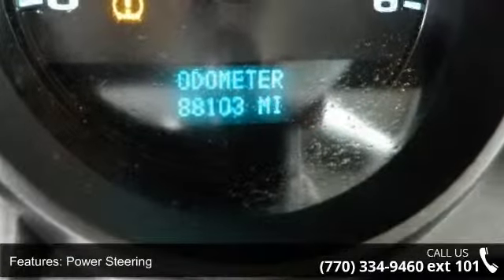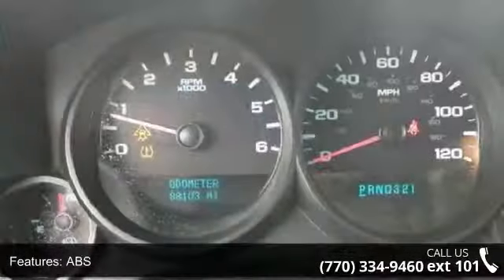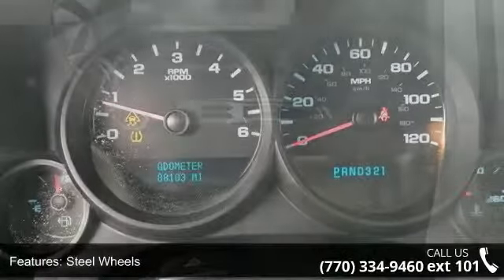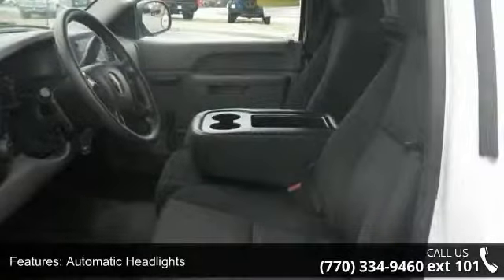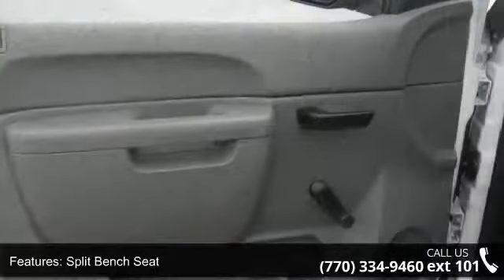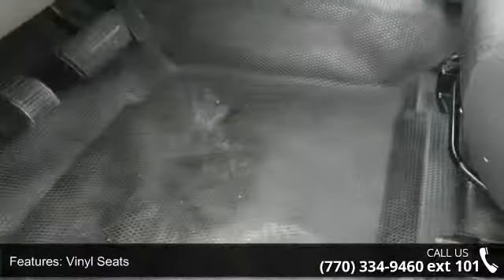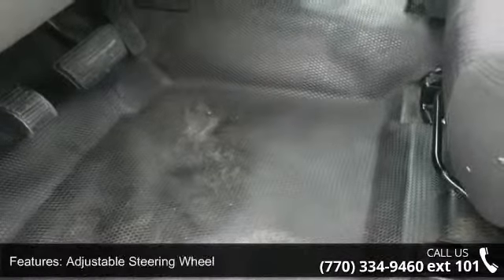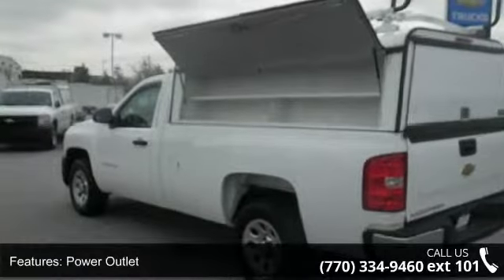2011 Chevrolet Silverado 1500 Work Truck - Maxie Price Ch...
We Deal of EVERY vehicle!!  NEVER UNDERSOLD!!  All prices are after rebates. $750 rebate for trading in a vehicle new and used.  $750 rebate for financing with ally financial new and used. Dealer cash rebates vary per vehicle but we have advertised prices after we have taken out all available rebates.  Maxie Price Chevrolet sells the highest quality Used Vehicles in the Atlanta market.